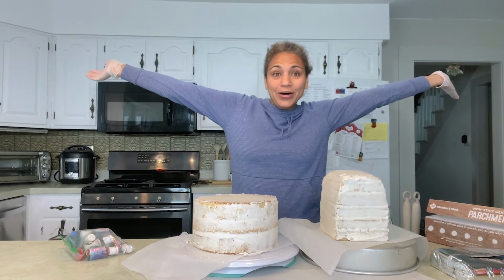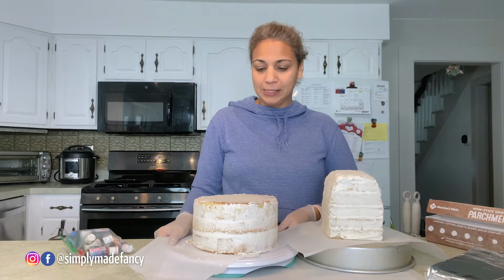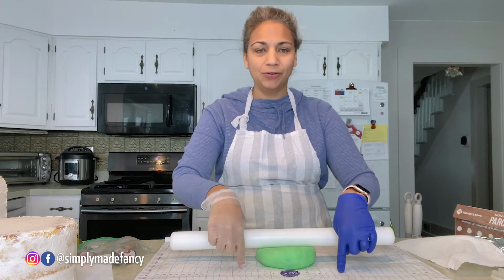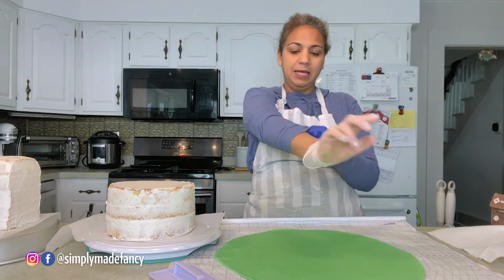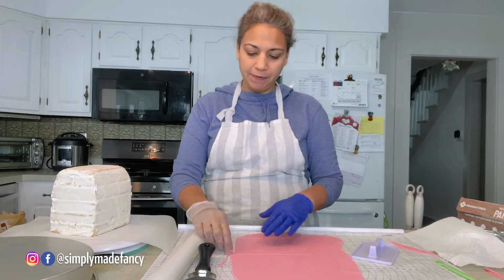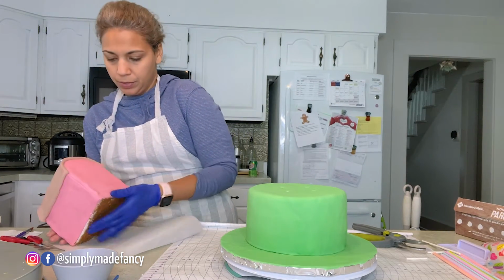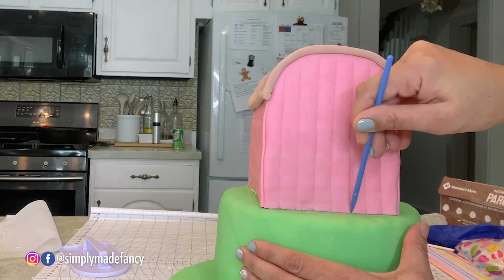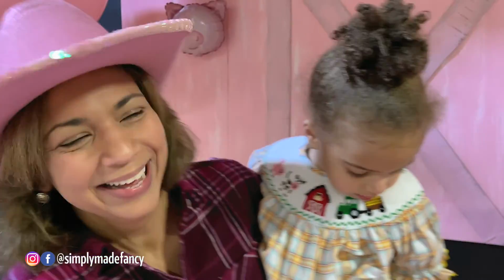How to Make a BARN Cake for your Birthday | Make a Fondant Animal Cake | Start to Finish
Here's a start to finish cake tutorial of an adorable barn cake I made for my nieces 2nd birthday. You can follow along as I navigate my new kitchen as I am still unpacking my baking supplies after our big move into our new home.

Wilton Measuring Mat
Other Wilton Cake Products

Intro - 0:00
The Two Sections of the Cake - 01:50
Coloring the Fondant - 03:50
Rolling the Fondant - 06:10
Placing Fondant on Cake - 08:00
Putting two cake's together - 12:50
Decorating the Cake - 16:05
Finished Cake - 19:00